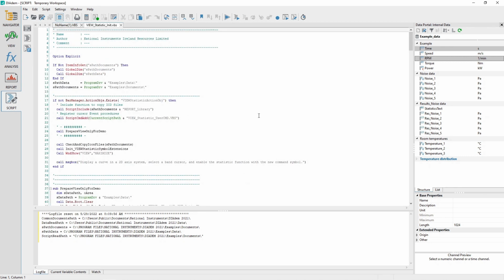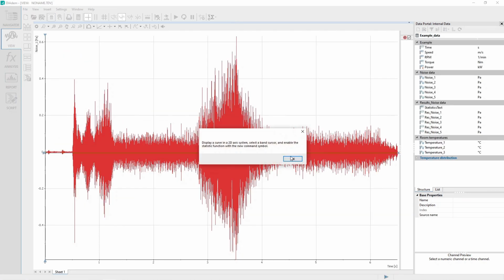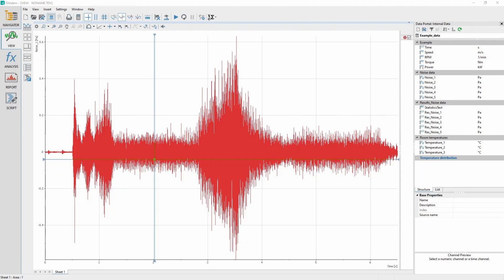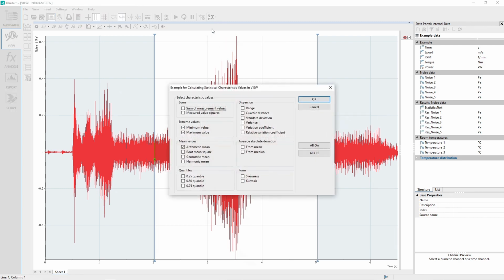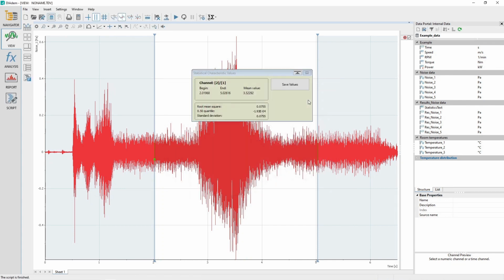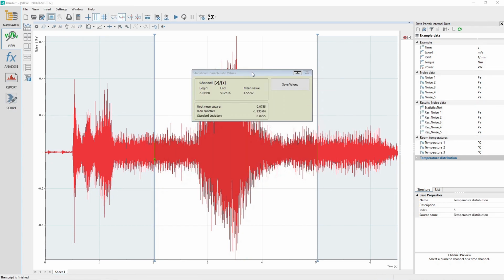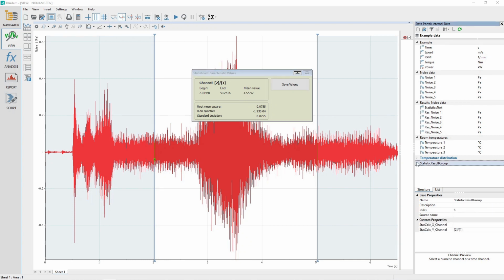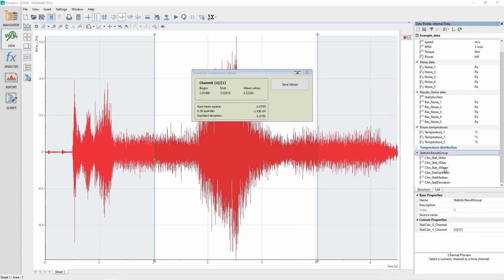NI DIAdem tutorial #16 - VIEW descriptive statistics within band cursor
Calculating descriptive statistics within the band cursor on a channel plotted in the NI DIAdem VIEW panel